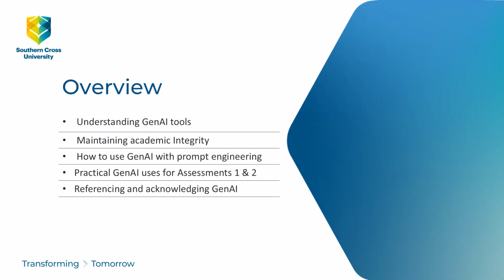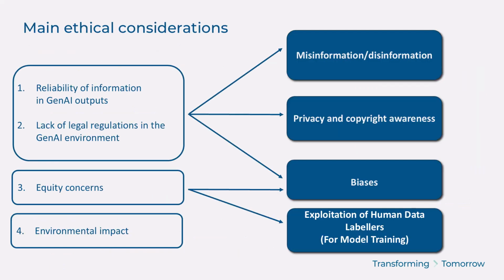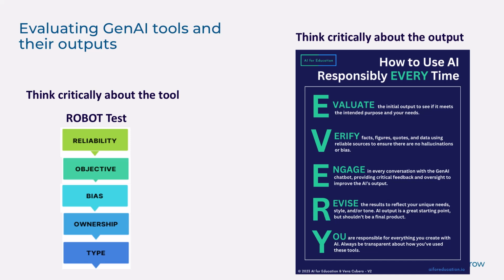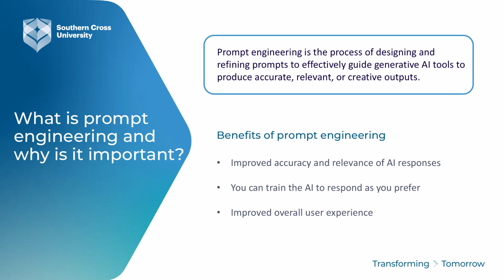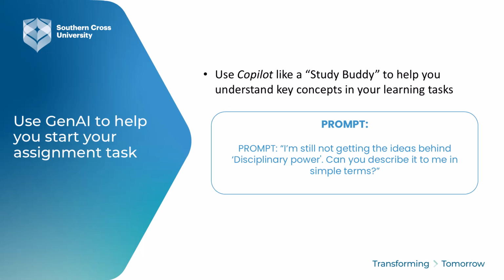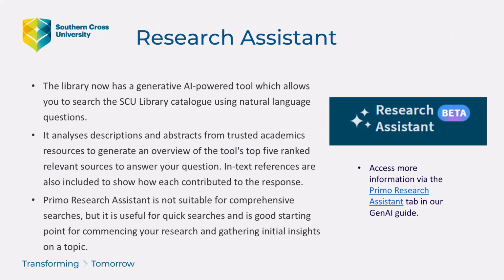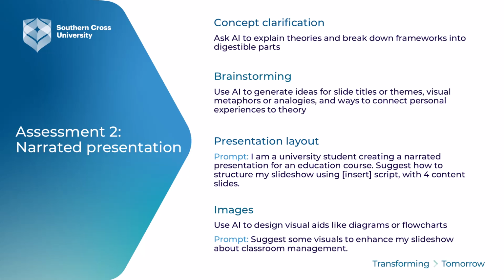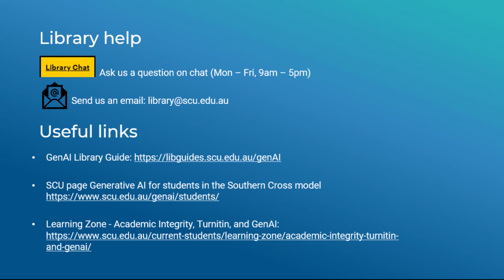SCU Library - Responsible use of GenAI for EDUC3032